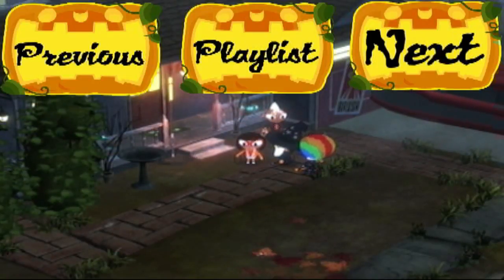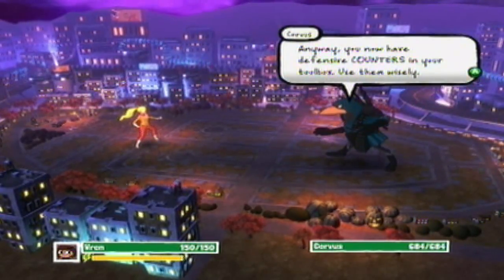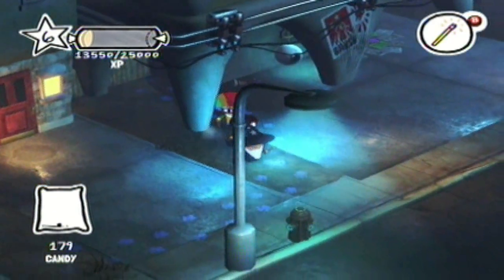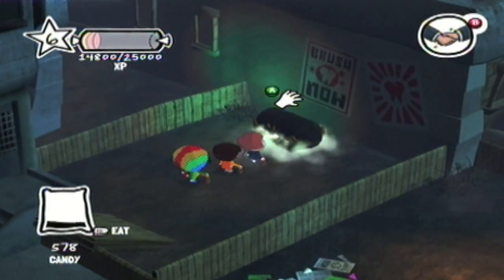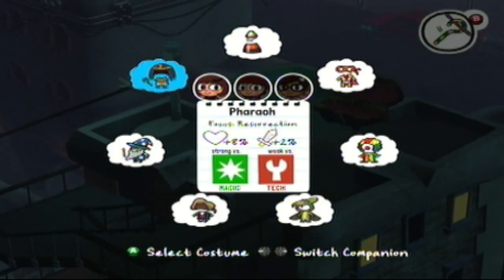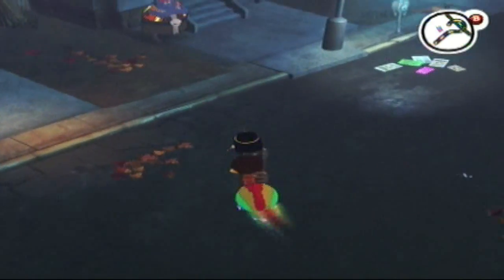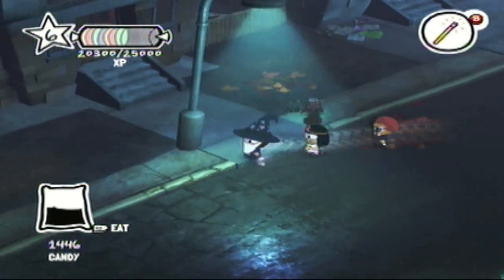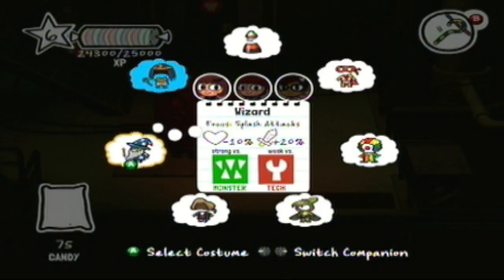Costume Quest 2- Part 8: Treat Like an Egyptian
New moves, new mysteries, new cards, and new costumes what more could you ask for?